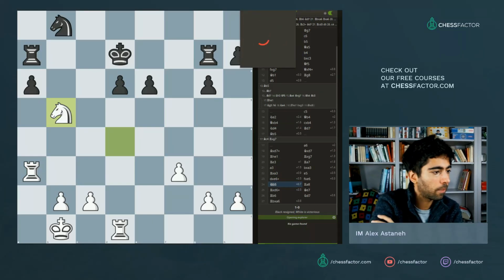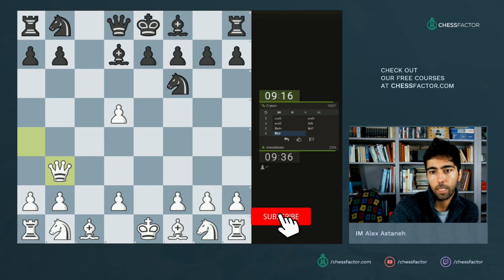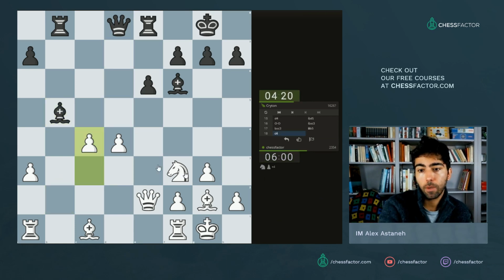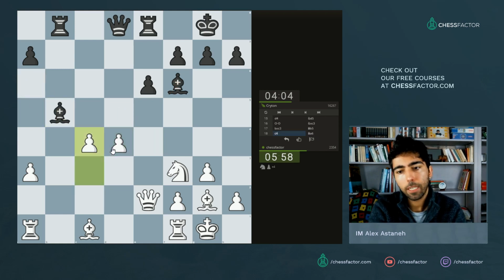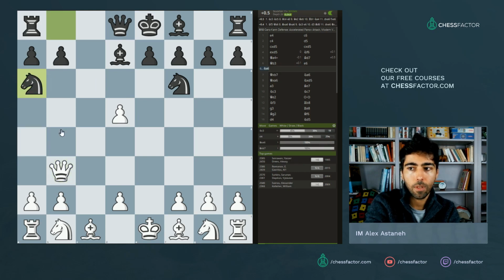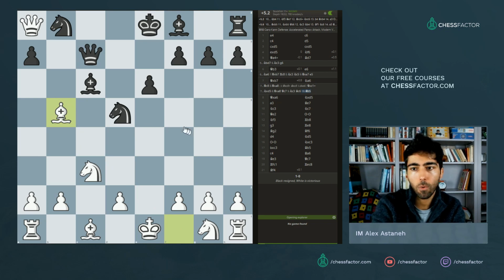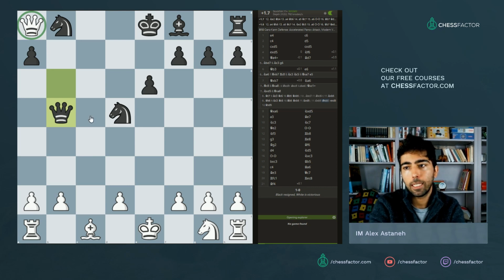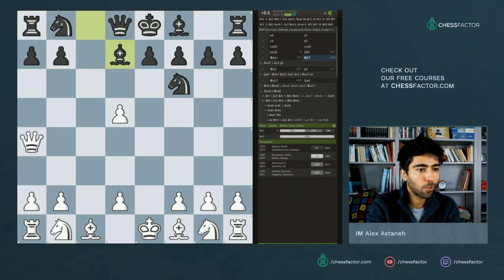A painful Lesson how to play the Caro-Kann Defense | Lichess Livestream | IM Alex Astaneh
In this video, IM Alex Astaneh is playing a rapid game against Cryton (1626) on Lichess.org. Alex, playing with the white pieces, challenged his opponent with the Accelerated Panov Attack in the Caro-Kann Defense.